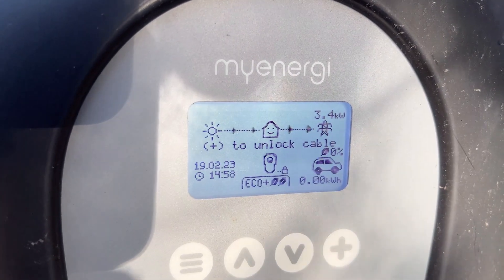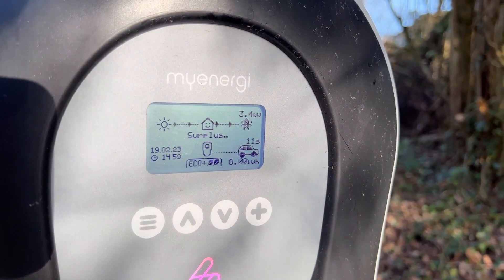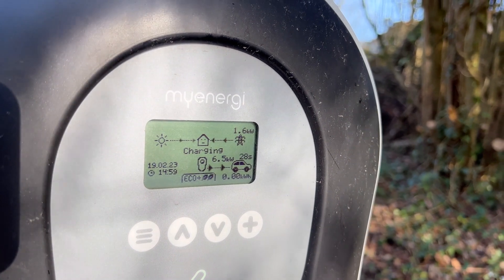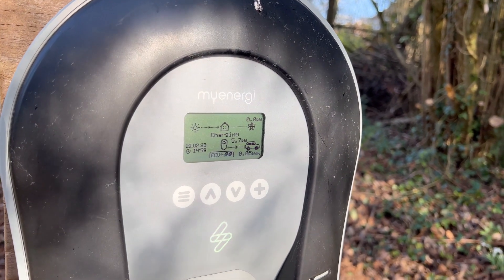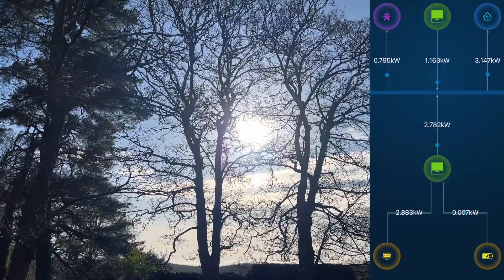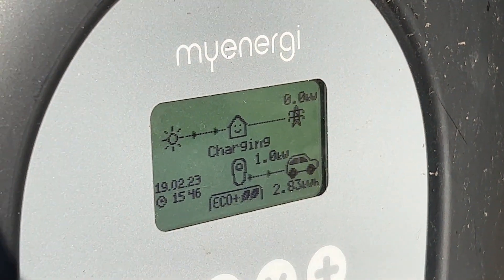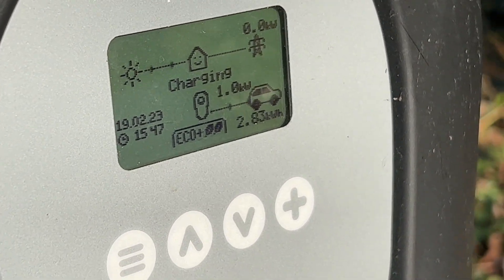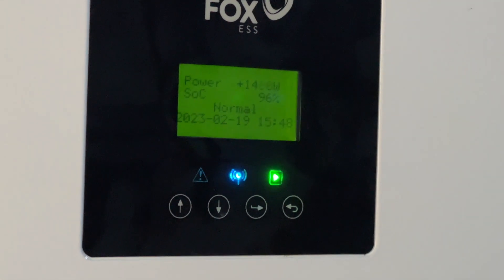Solar is awesome! Video Diary 6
Sunday the solar / batter / immersion / zappi worked spot on!